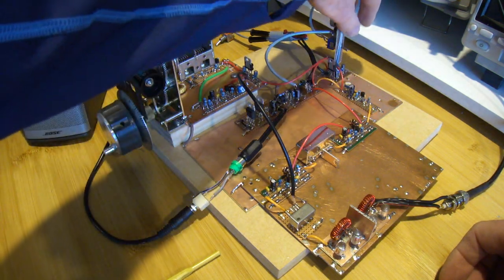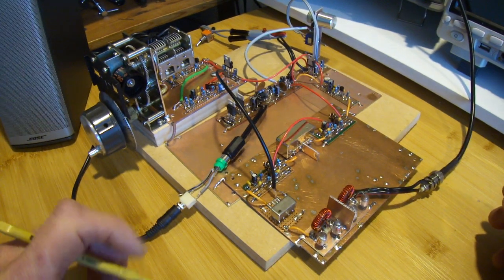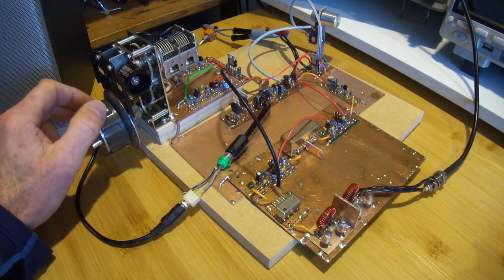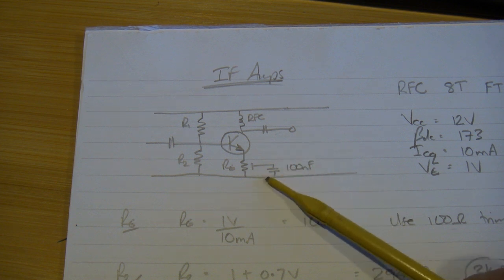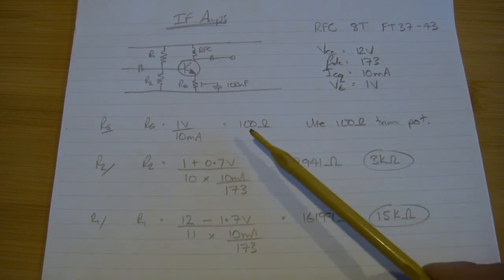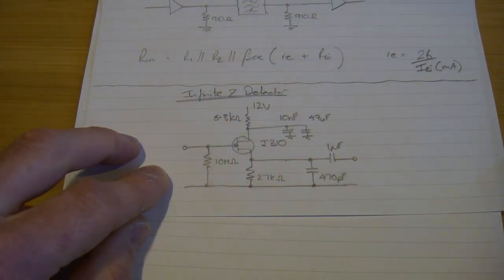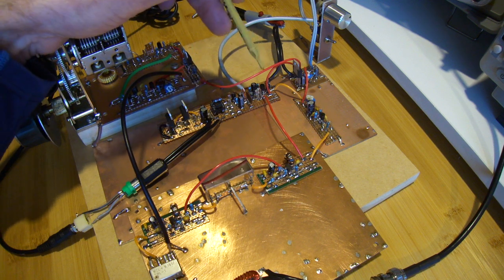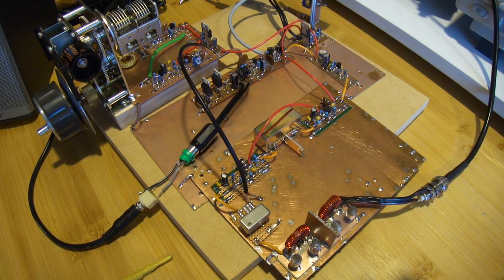AM Radio - Part 4 IF Amps and First Receive Tests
Video looking at the IF amps. The video also looks at the initial receive tests.